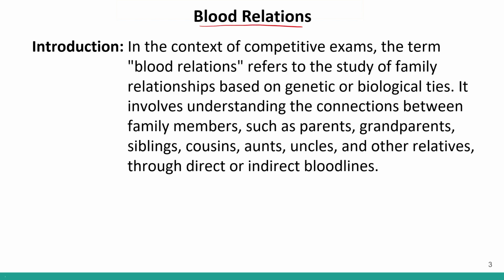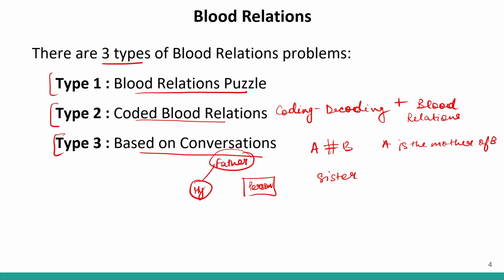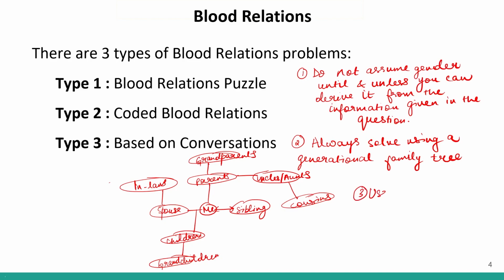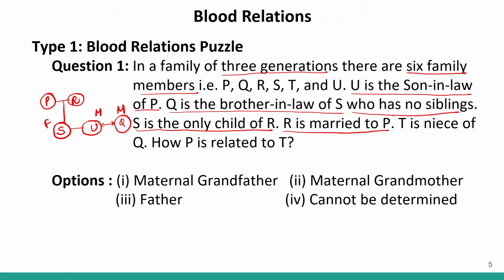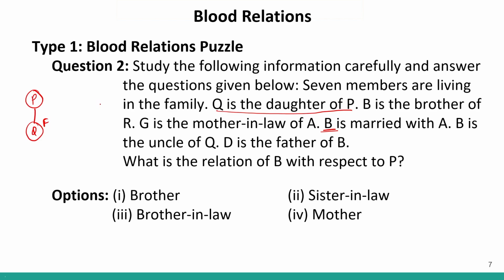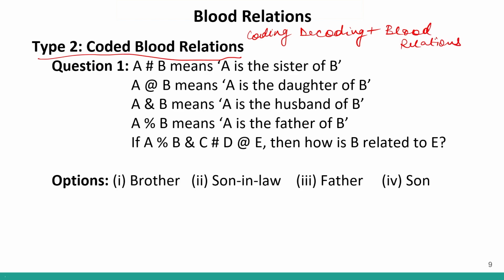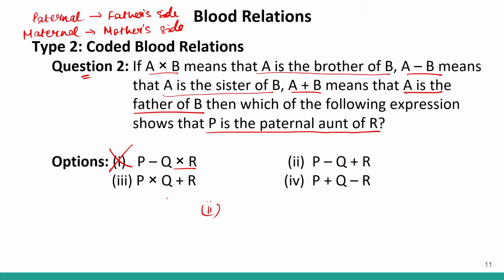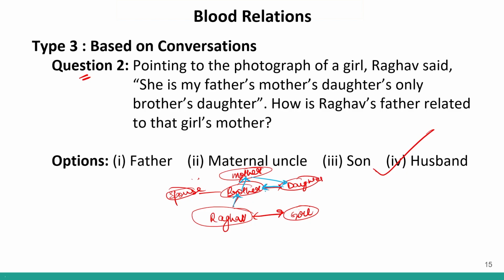Introduction to Blood Relations and Types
In this video we have introduced the topic blood relation . We also explained the types of blood relation asked in exams with examples.

📡 Key Features:
Syllabus-focused Content